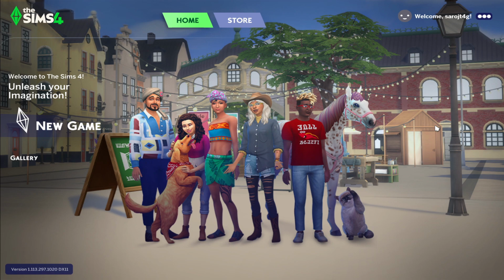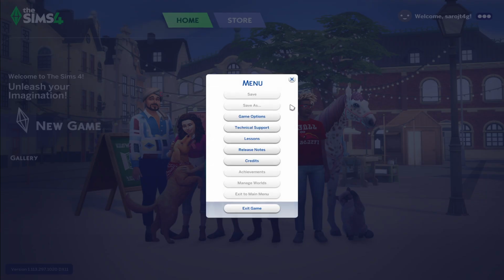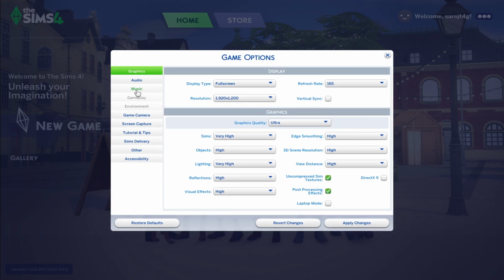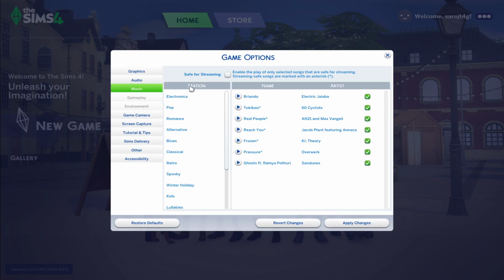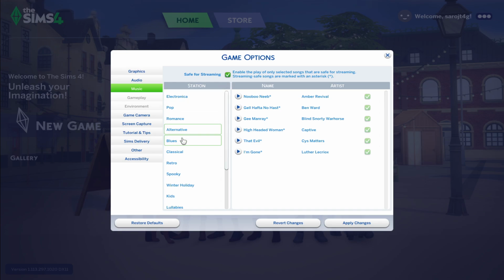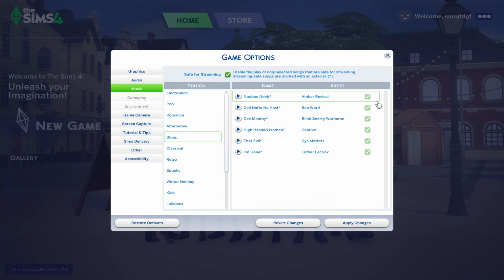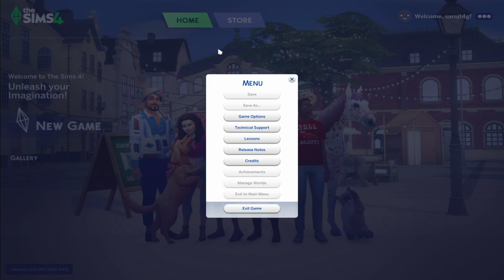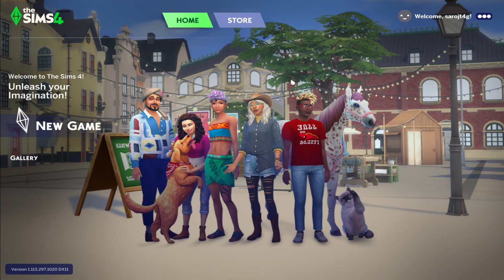How to Make the Sims 4 Safe for Streaming | Step-by-Step Guide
In this tutorial, we’ll show you how to make The Sims 4 safe for streaming! Learn how to disable licensed music, adjust settings, and avoid potential issues while broadcasting your gameplay. Watch now and stream with confidence!